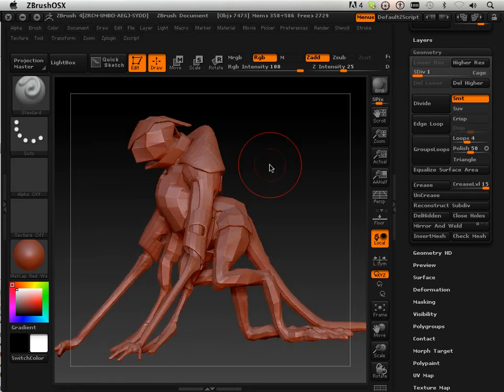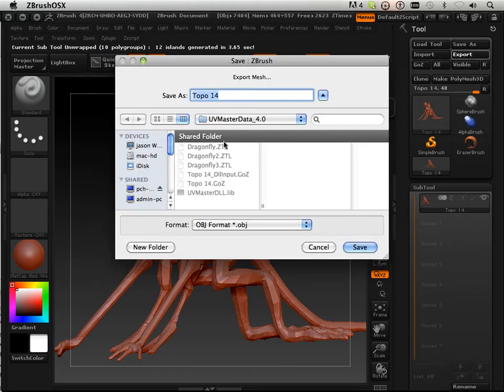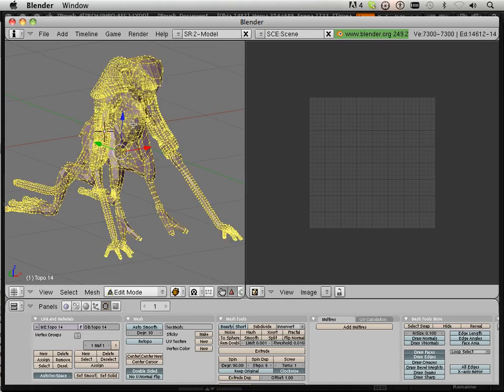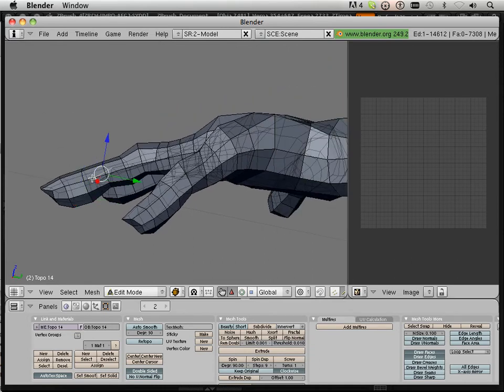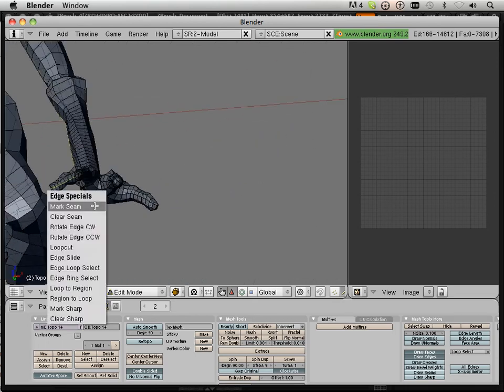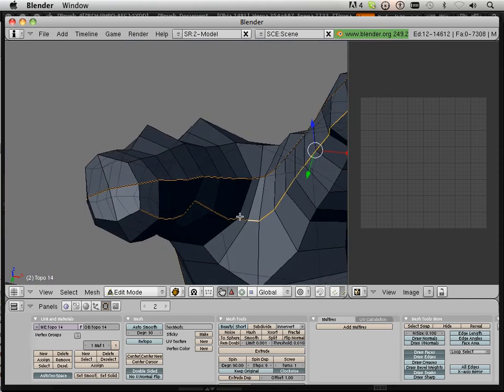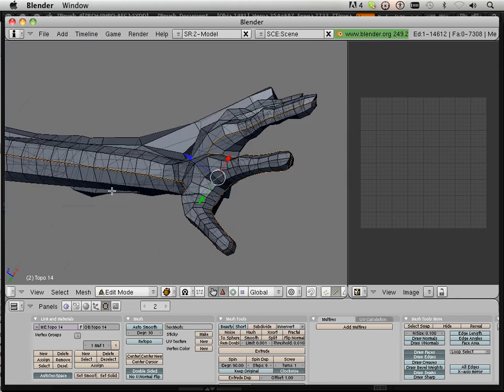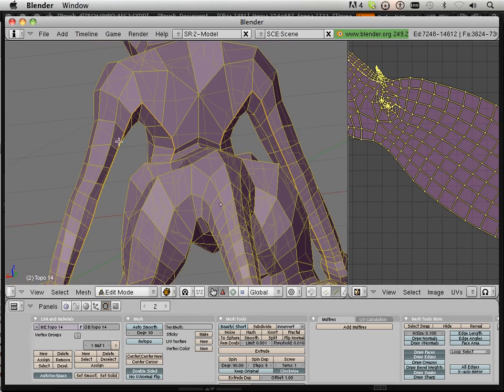1503 Zbrush4 DVD (UVS 1).mov